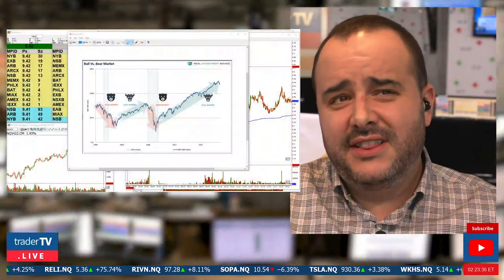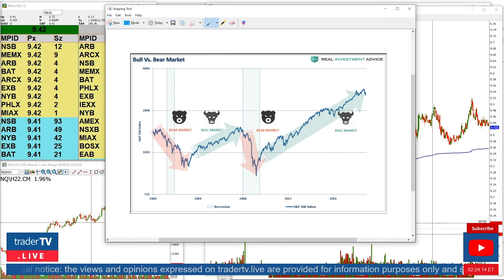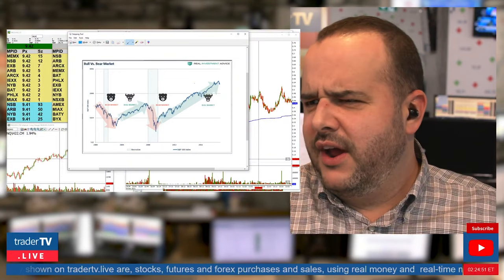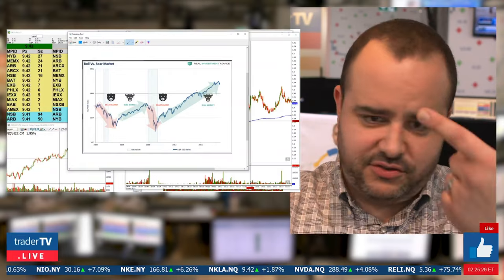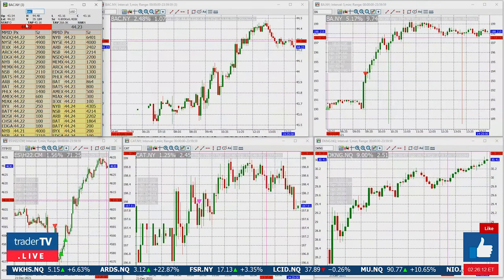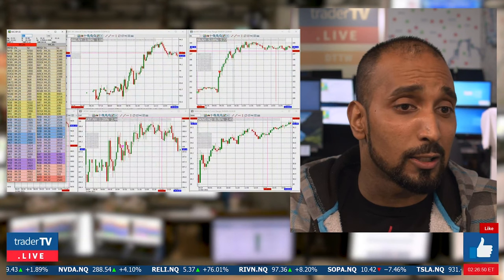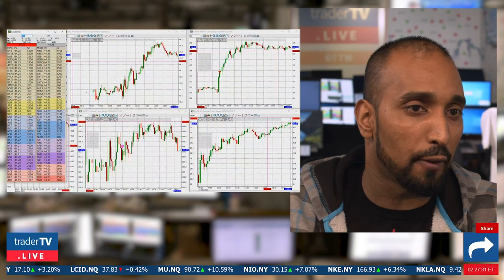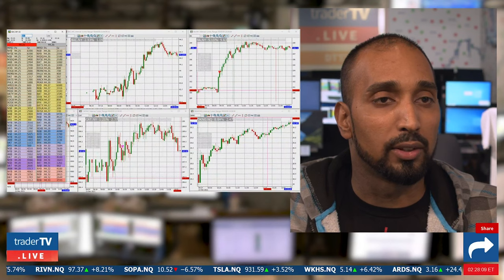Stock Market Terminology | Beginner Level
In this video, we discuss 3 stock market/trading terms that are essential to know as beginners! Watch our Live Trading show, Monday to Friday from 8:30am to 4:00pm EST!